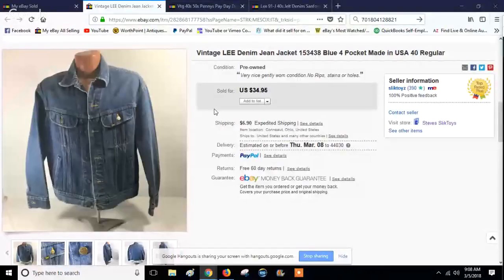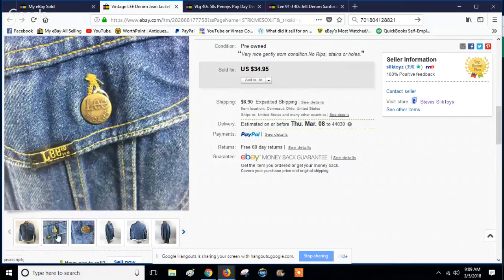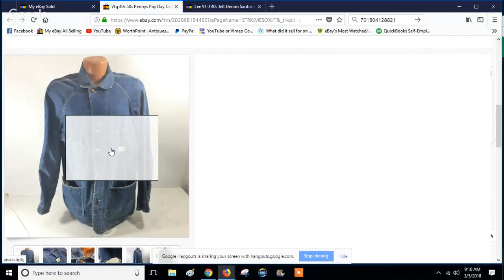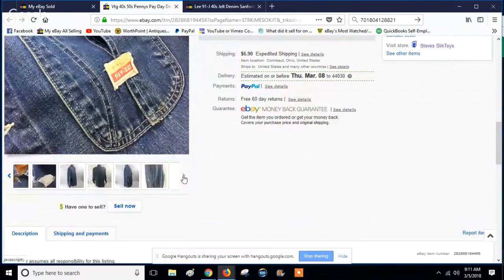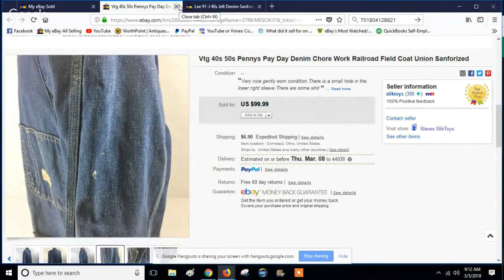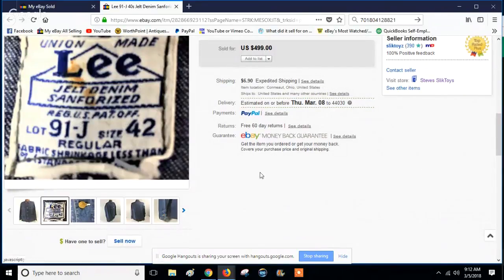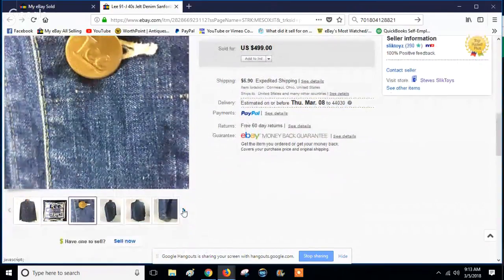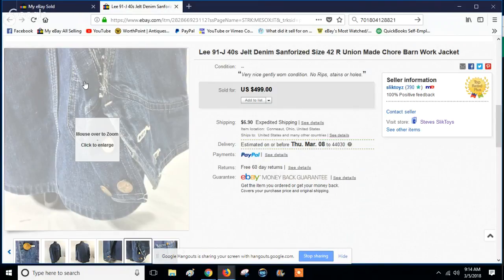Ebay Vintage Denim Sale Update How To Turn $10 into $450 In a Day